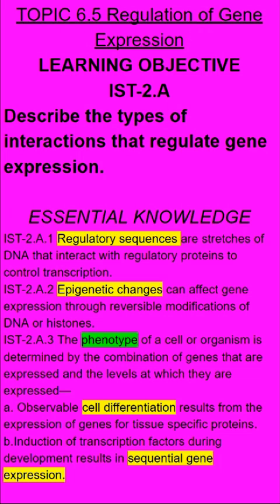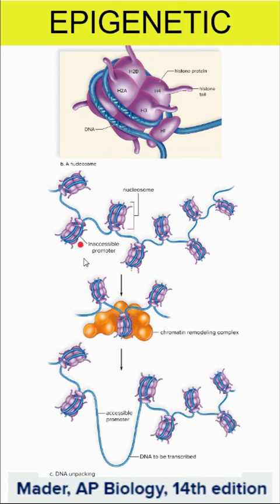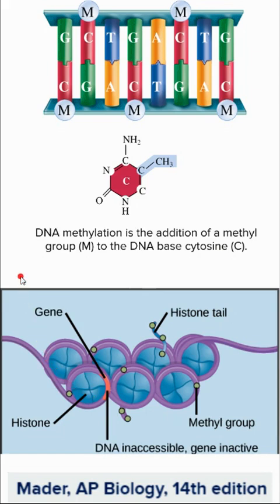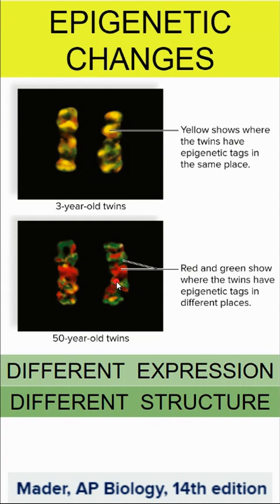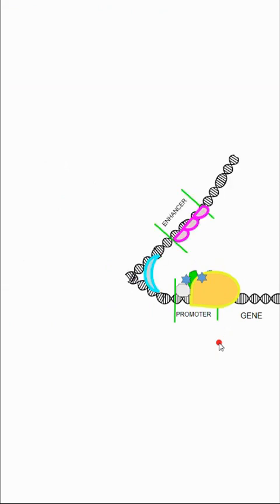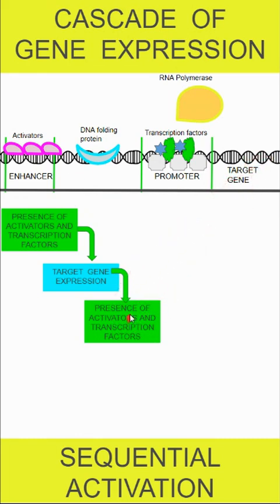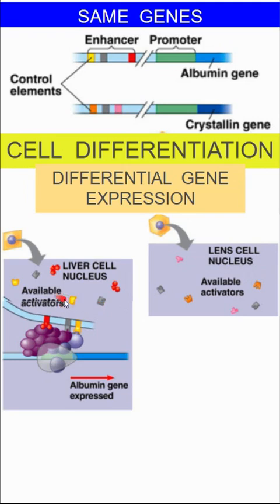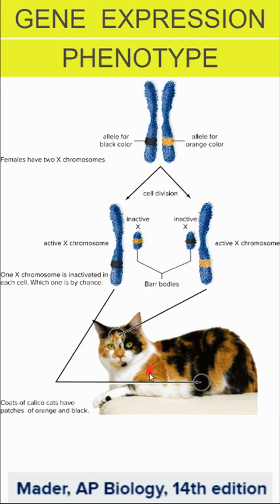AP Bio Topic 6.5 Regulation of Gene Expression (epigenetics, transc factors, cell differentiation)